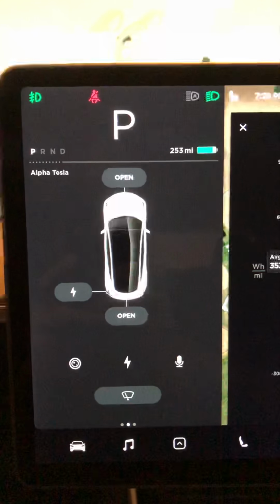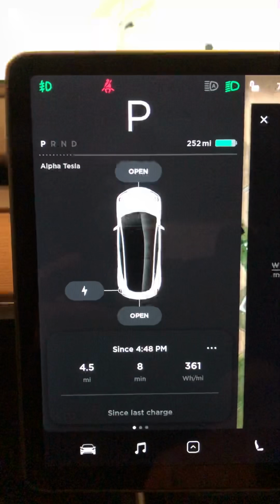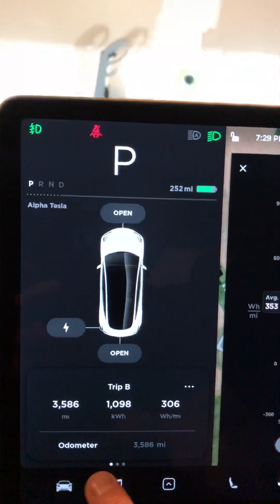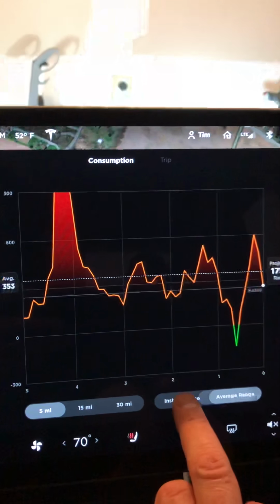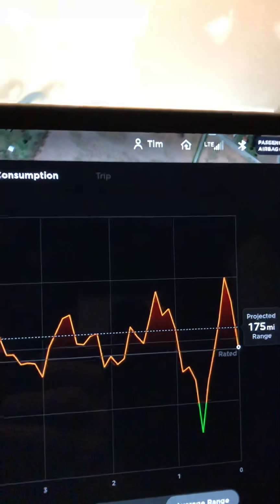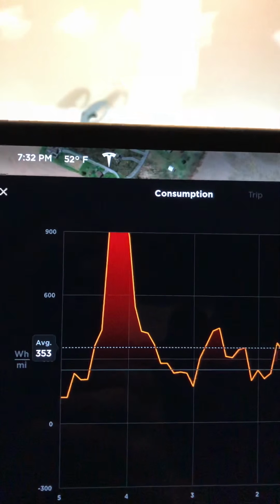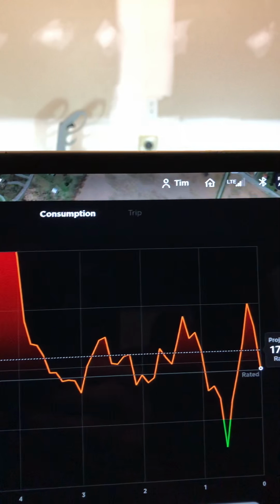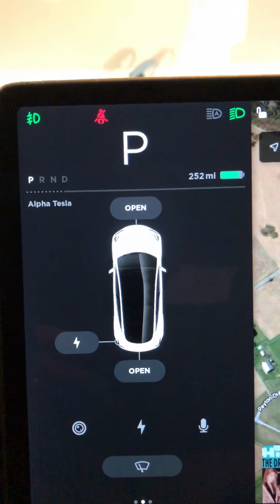Tesla Model 3 New owner tips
Tesla Model 3 new owner tips based on my first few weeks as an owner.